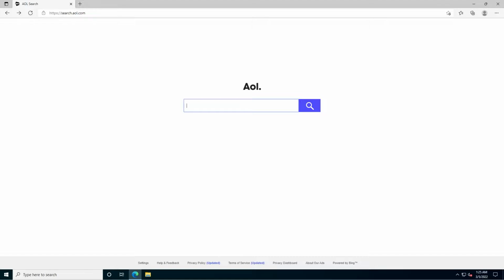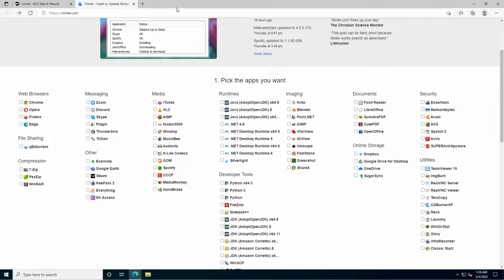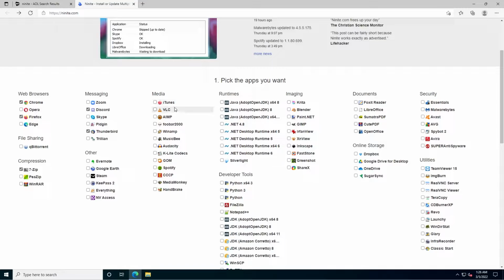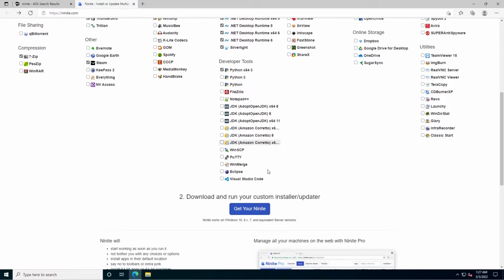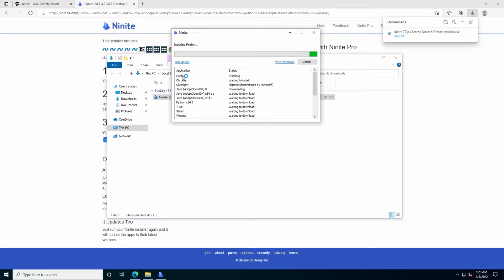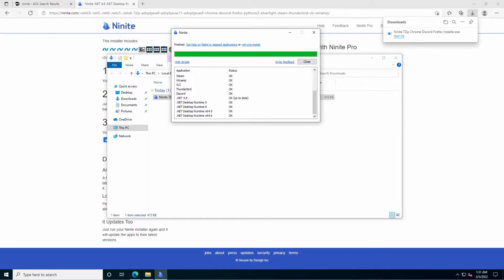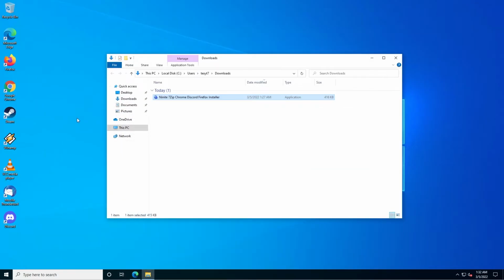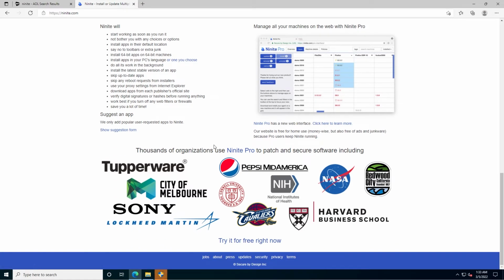Install multiple programs with one installer! - Ninite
Ninite is an incredibly useful tool that I use constantly, but I learned that not everybody knows about this amazing tool, so I made a video.